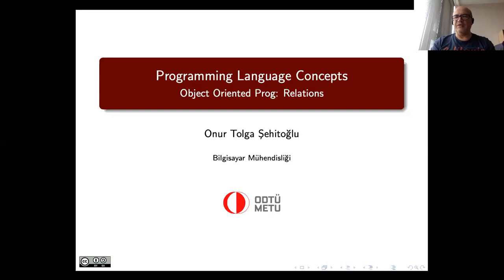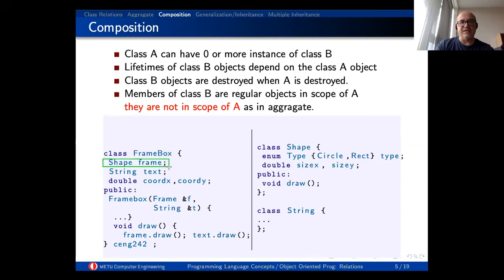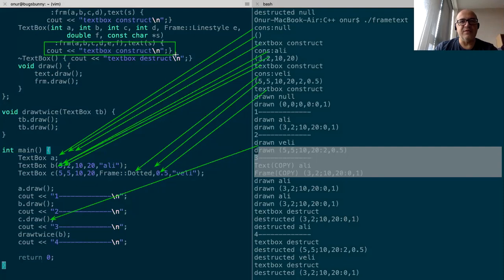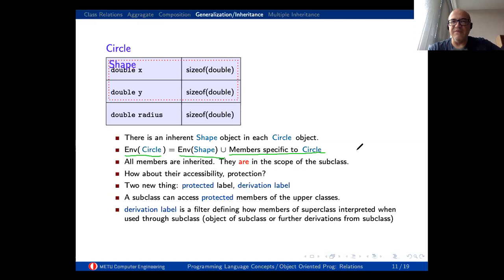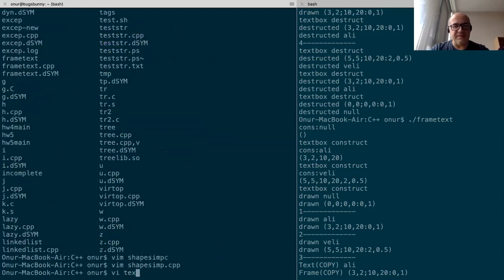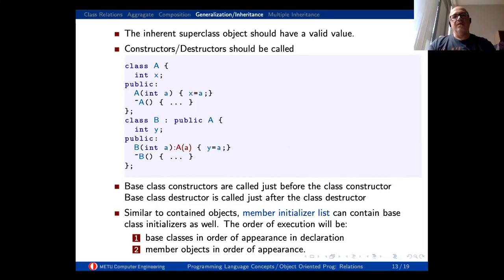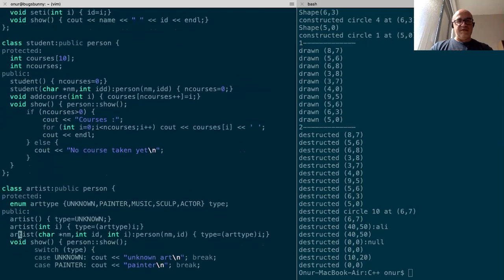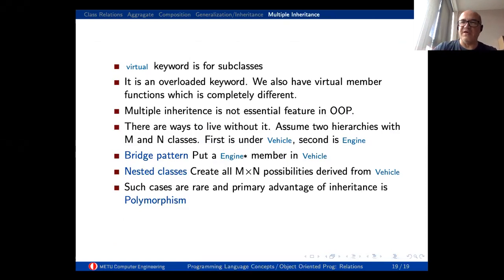CEng 242 - OO Programming - Object Relations